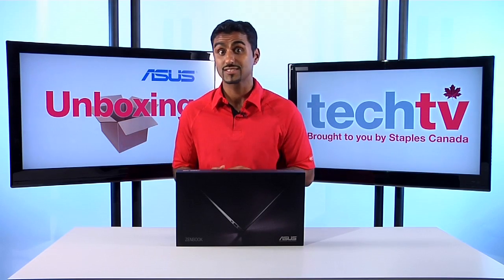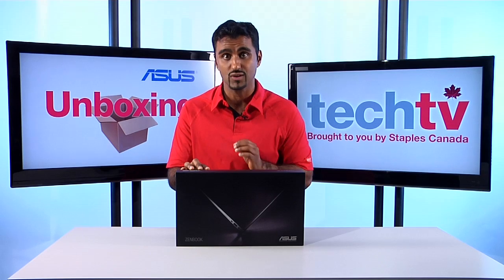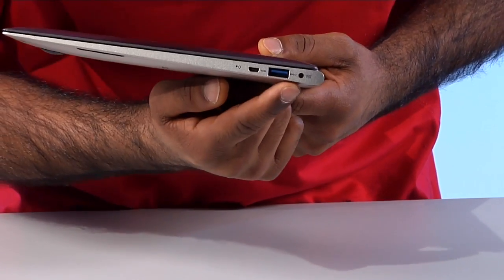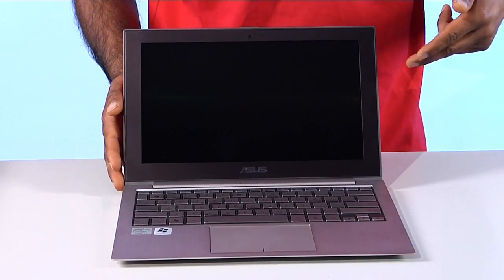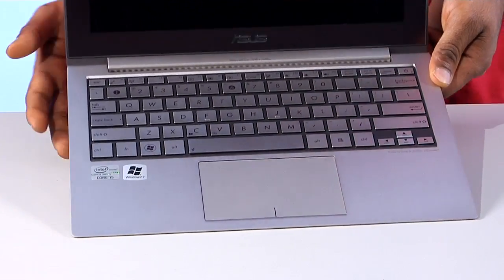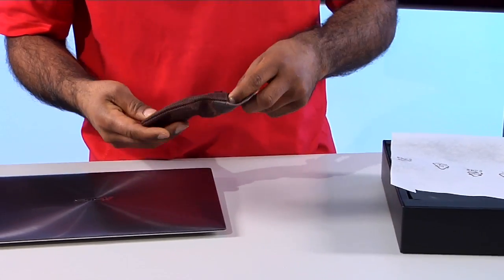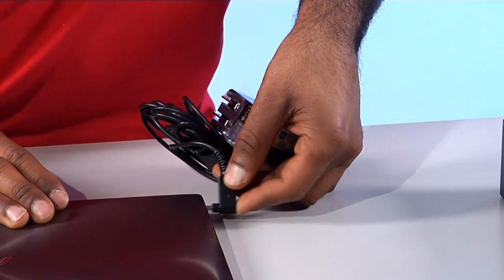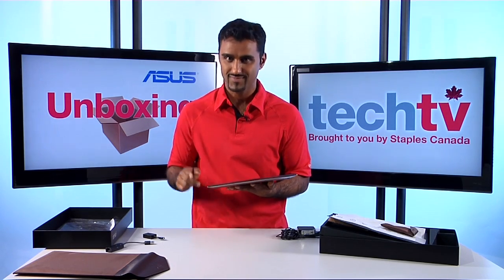Unboxing the ASUS Zenbook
for your chance to WIN great prizes each week!

Andy unboxes the ASUS Zenbook UX21 Ultrabook and explains how laptops and the new Ultrabook category are different.